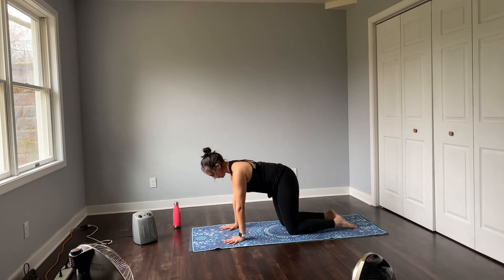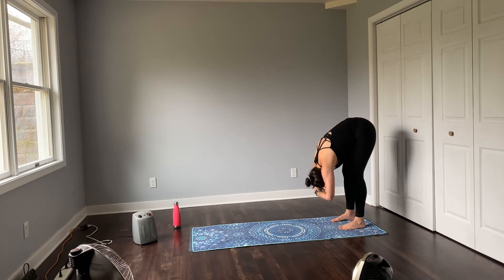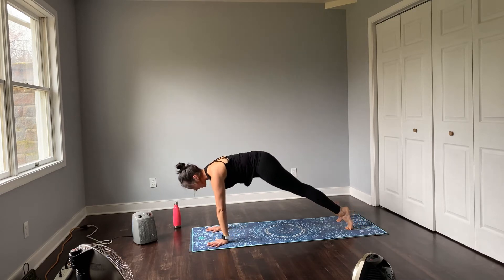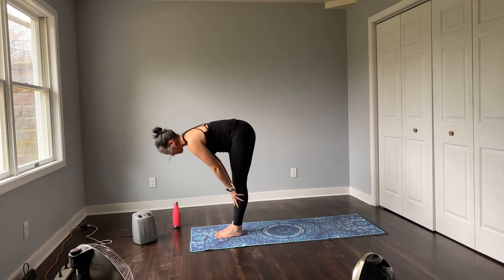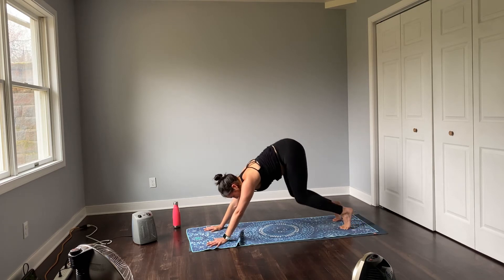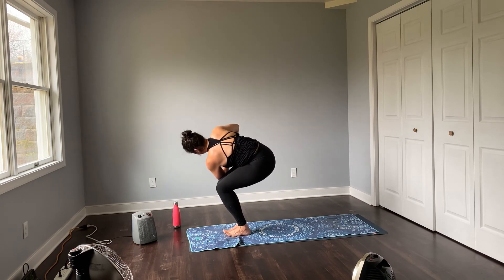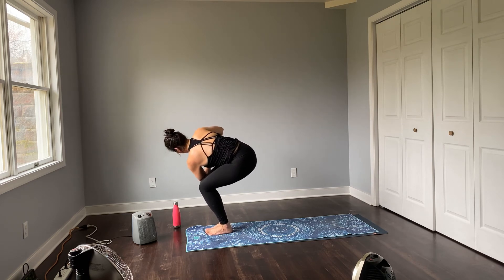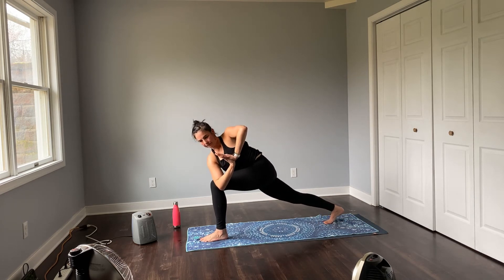Flow with Deb - Think Core!